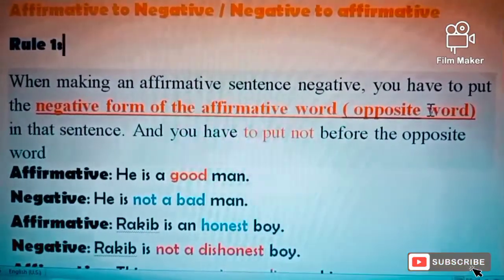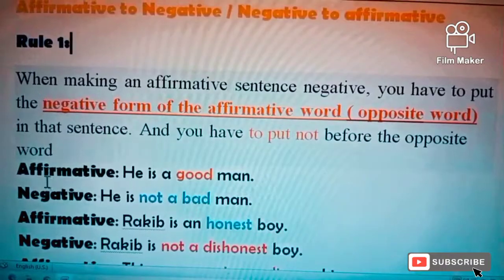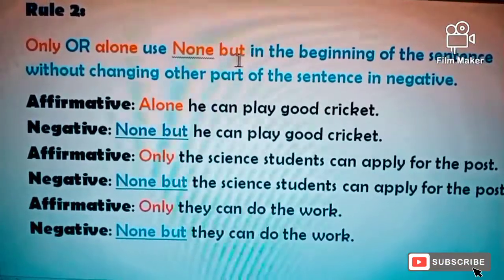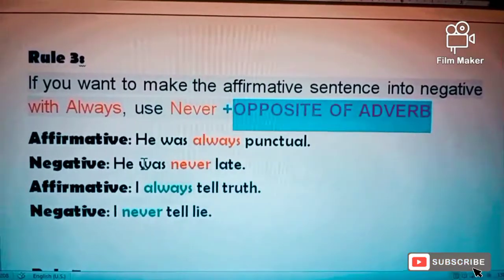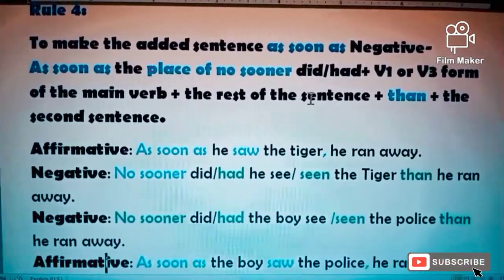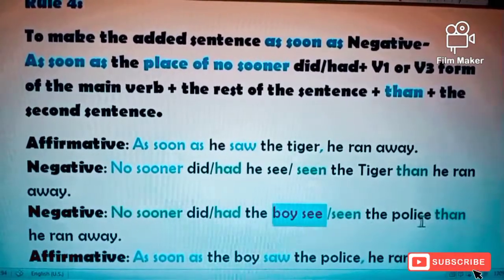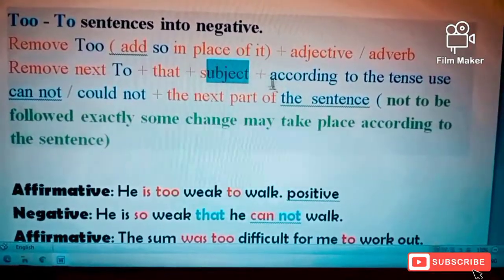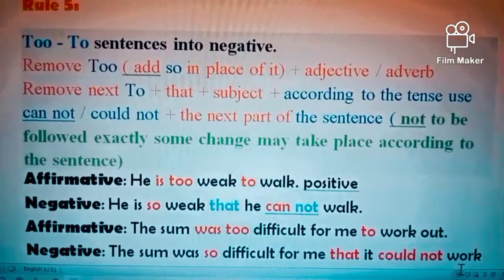Revision ( interchange of sentences) Std - 9 Grammar